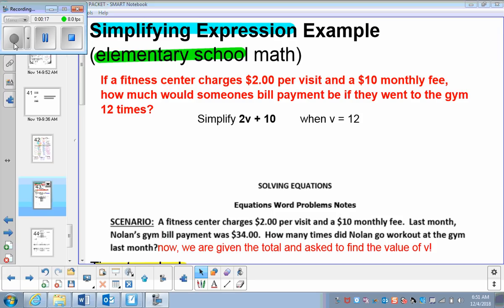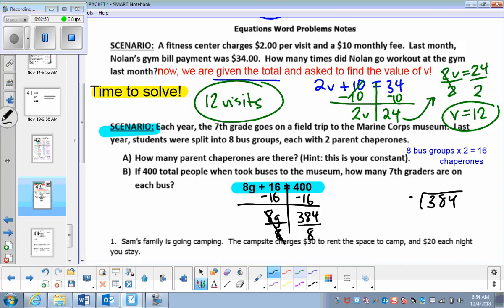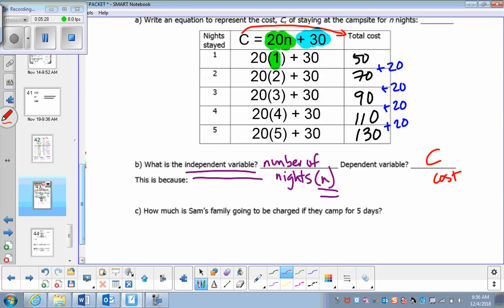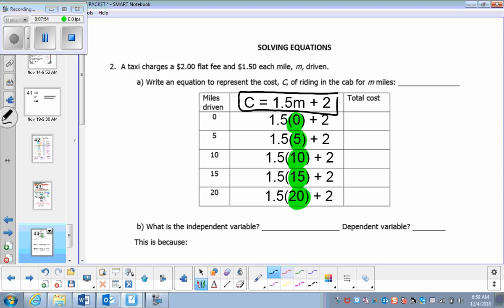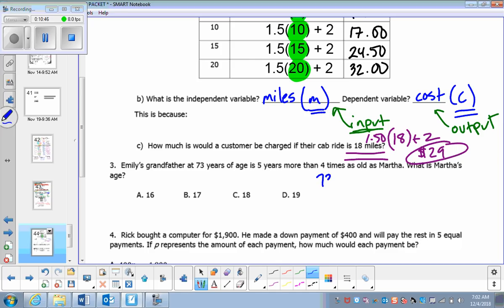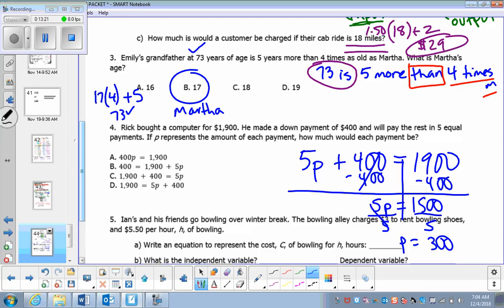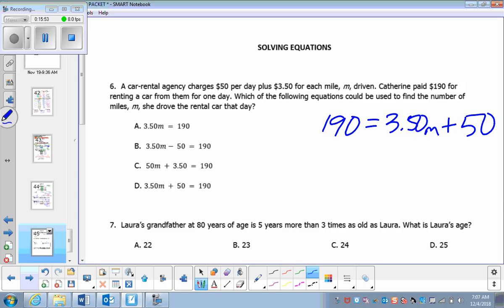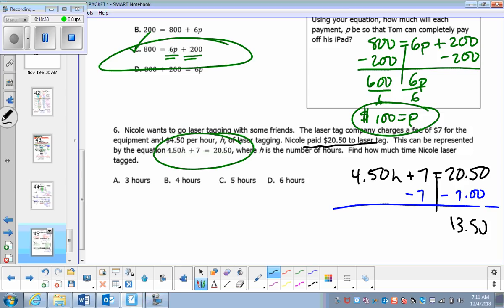Equations Word Problems pg. 19, 20, 21